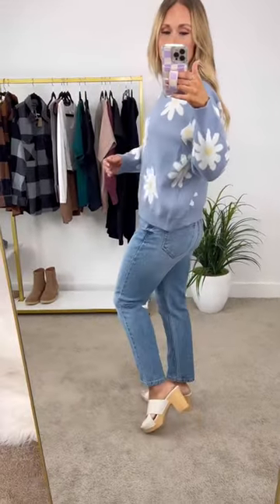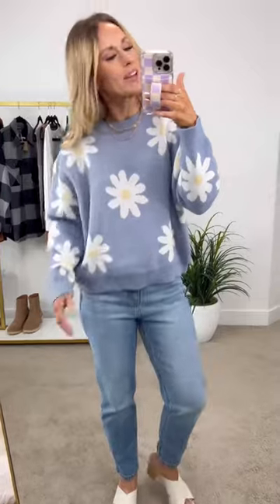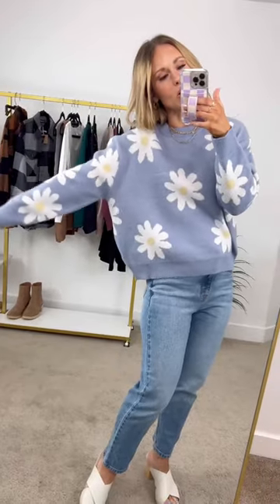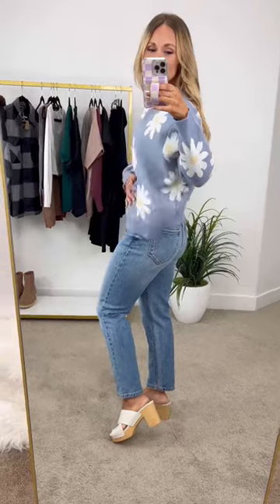Scout Sweater, Holleygirl.com // Daisy, blue, knit, flower, fall, winter, outfit, styling, style.